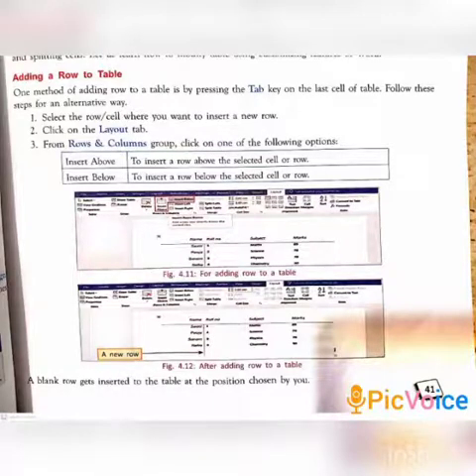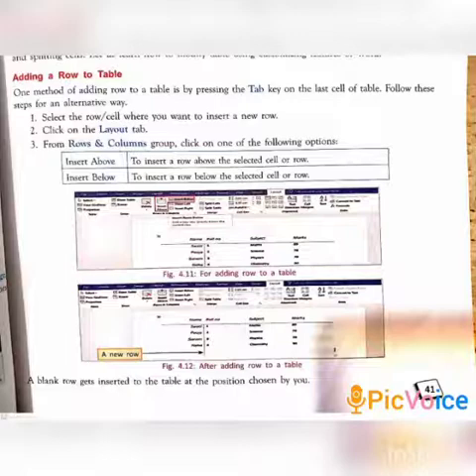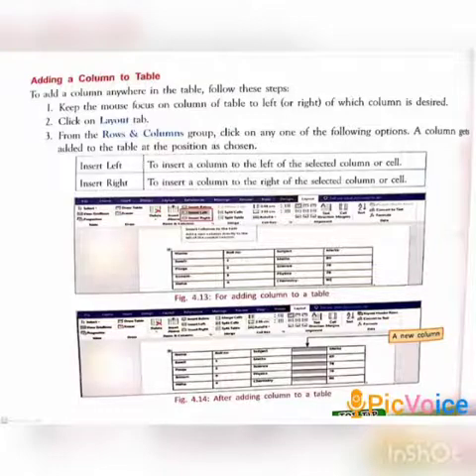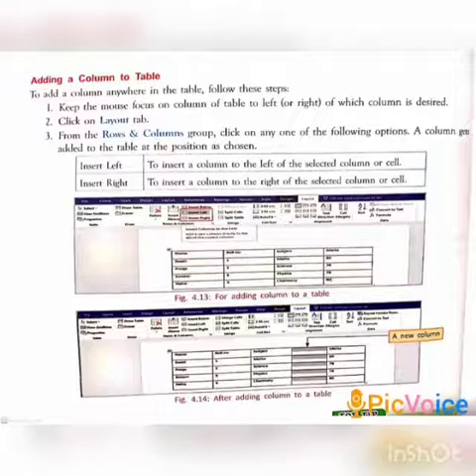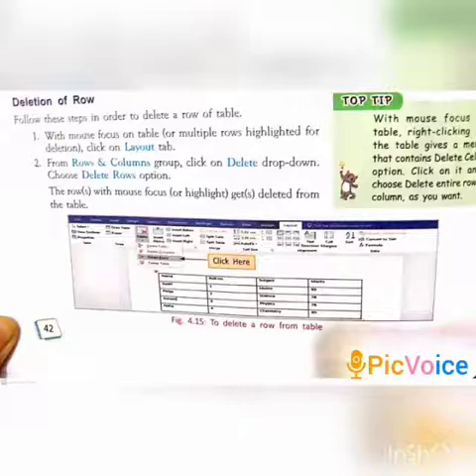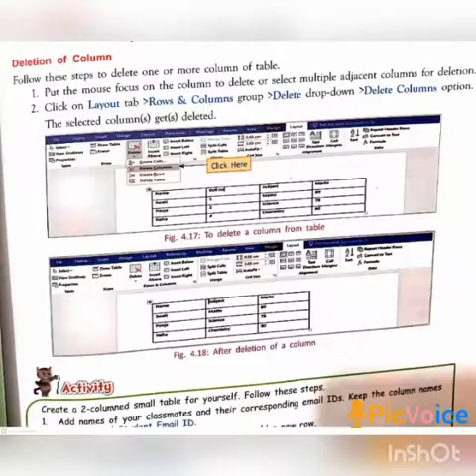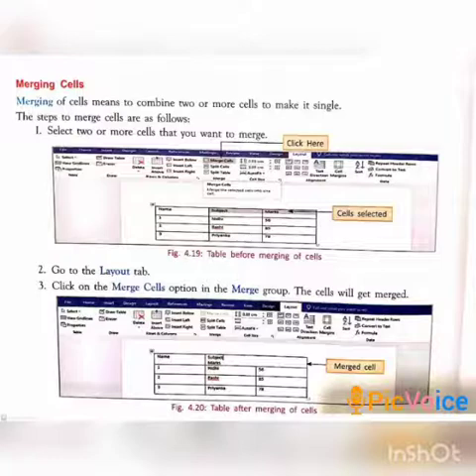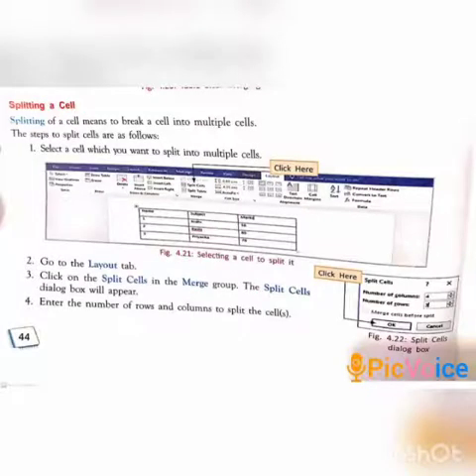SRI PARASAKTHI VIDYALAYA CBSE